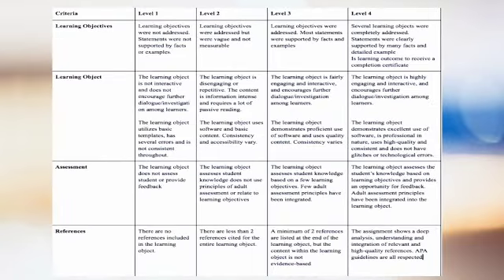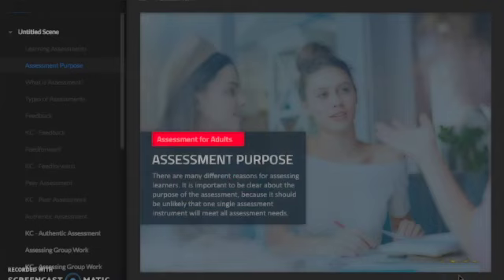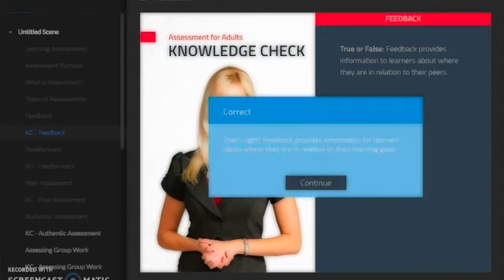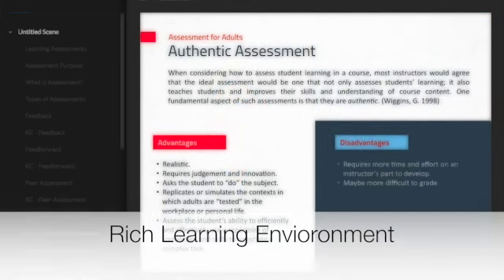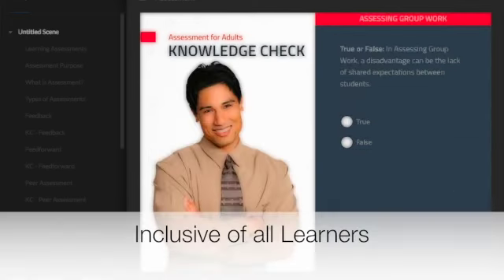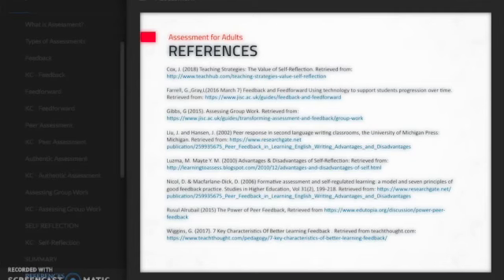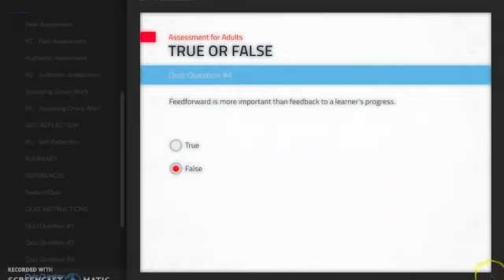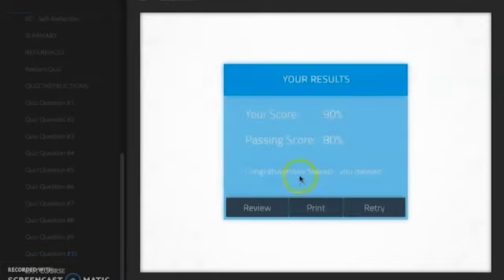Adult Assessment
This video is about Adult Assessment